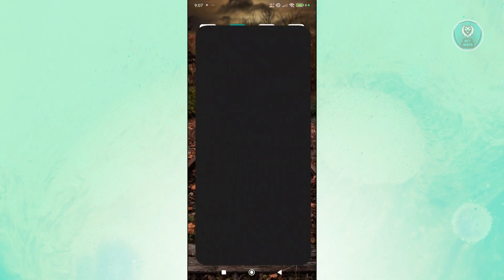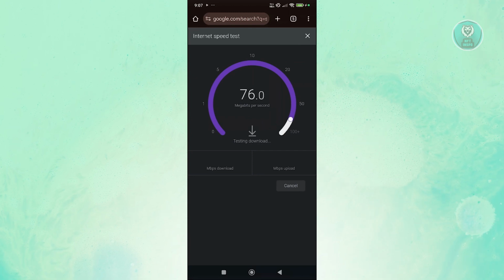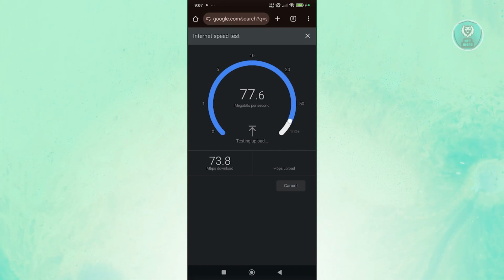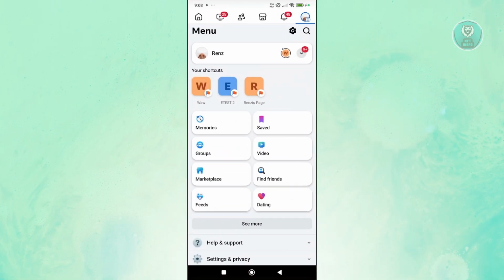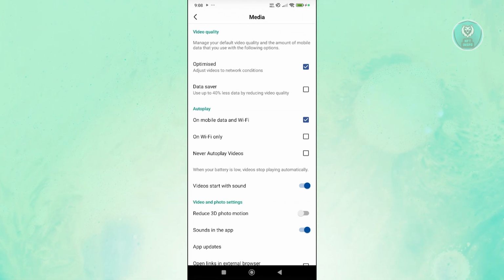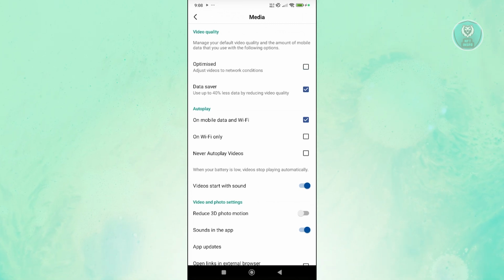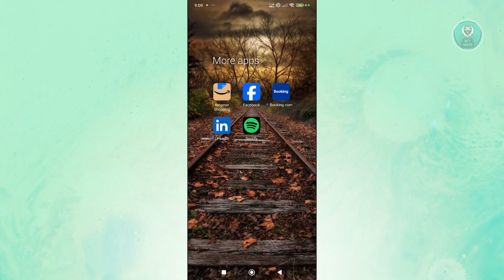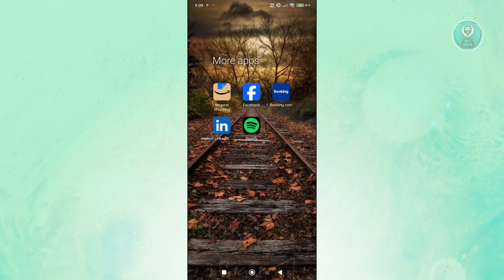How To Fix Facebook Video Lag (2025)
If you want to be able to fix facebook video lag, then this video will be perfect for you!